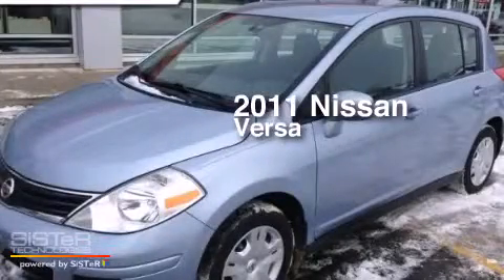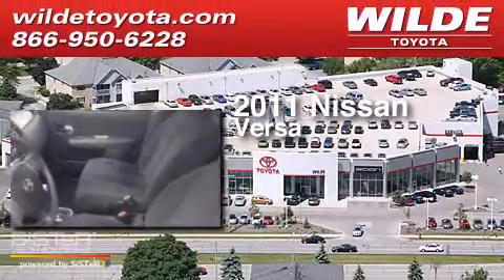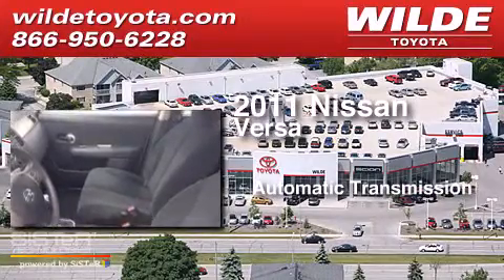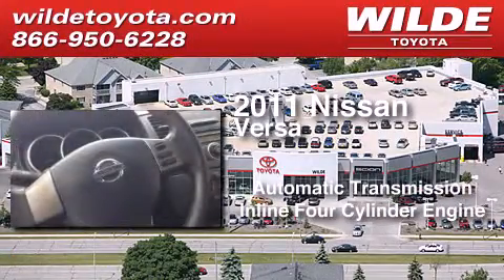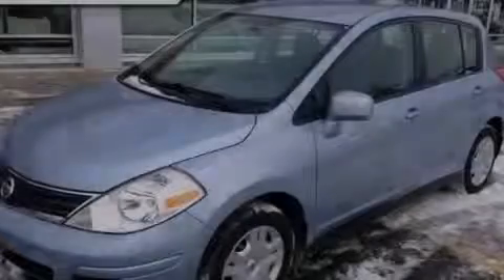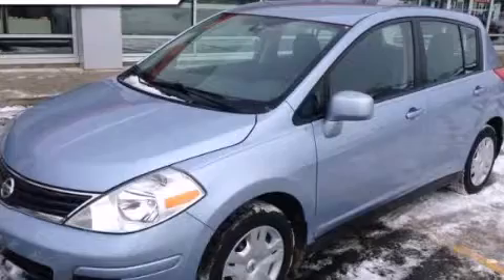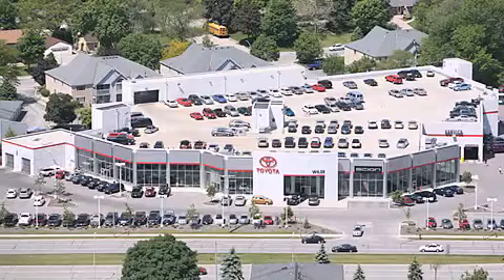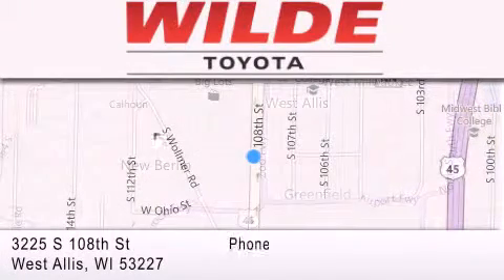2011 Nissan Versa Milwaukee WI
We have been honored to serve the West Allis WI area , we promise that your experience at our dealership will exceed your expectations ! Year : 2011 Make : Nissan Model : Versa Engine : 4 Cylinder Engine Trans . : AUTOMATIC Exterior : Arctic Blue Metallic Miles : 72,751 Interior : Charcoal Stock : G63962 Wilde Toyota 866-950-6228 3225 South 108th St. West Allis , WI 53227